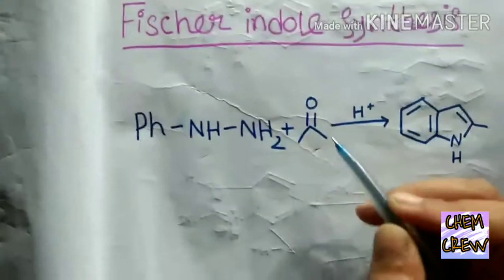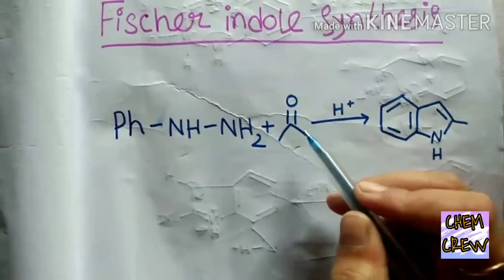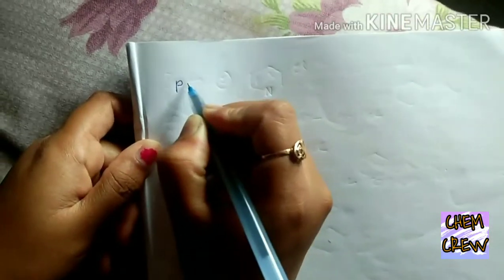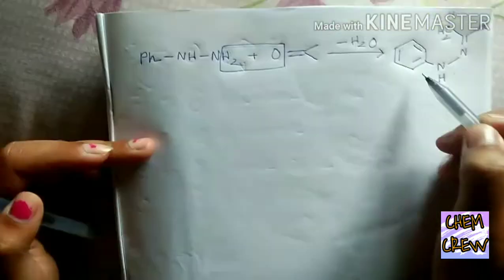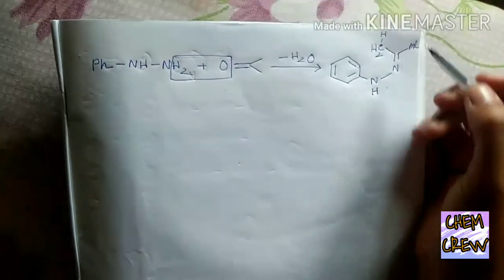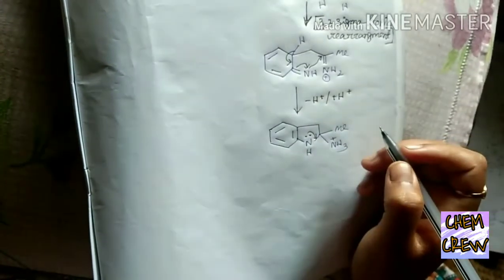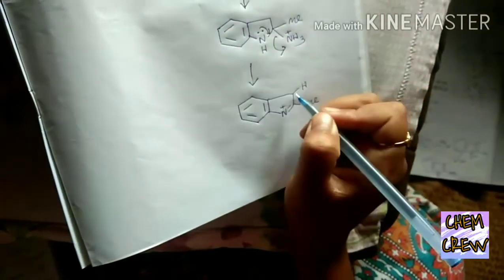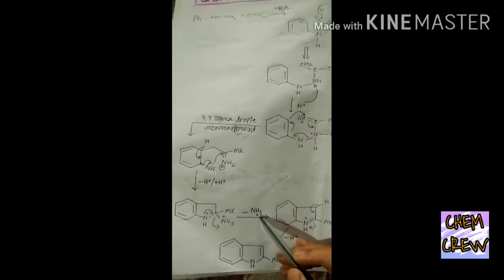Fischer Indole Synthesis by Bithika Barman || Student || Chemistry Department || MTB CLG.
Presentation on Fischer Indole Synthesis by
Bithika Barman
4th Semester
student of Chemistry department
Mathabhanga College.

Hello there! We are CHEM CREW, the department of CHEMISTRY , MATHABHANGA COLLEGE.
By this channel we are trying to build a platform  to Improve the communication skill and knowledge of Our beloved students.